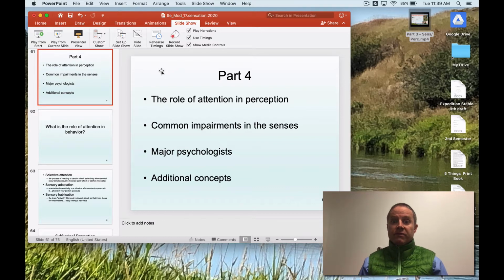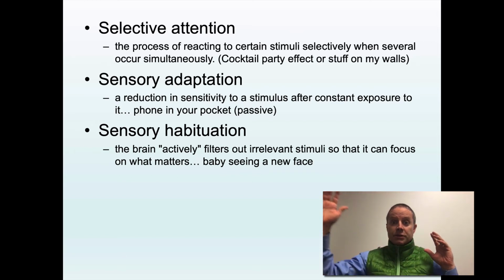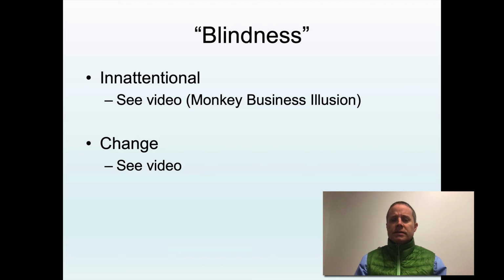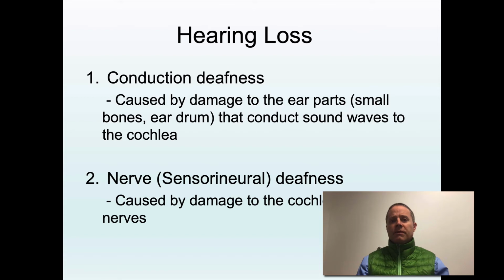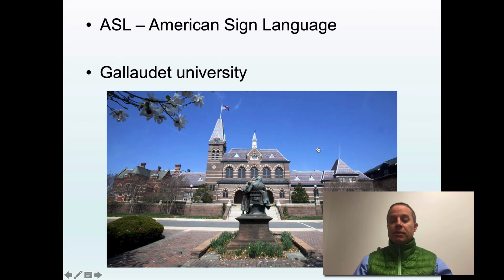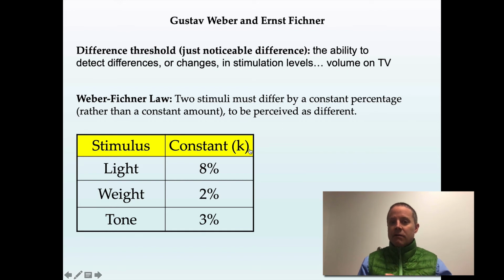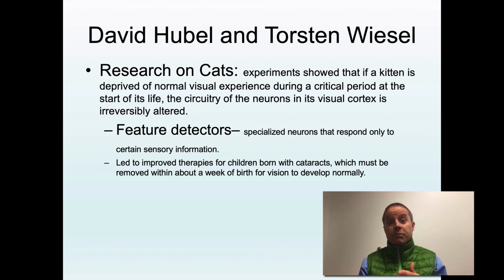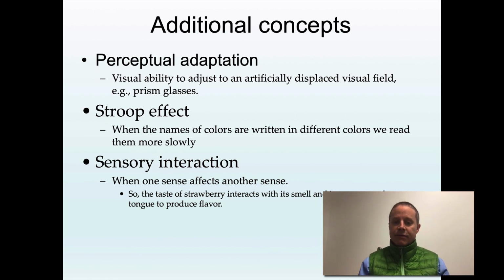Sens/Perc - Part 4 - Asserson